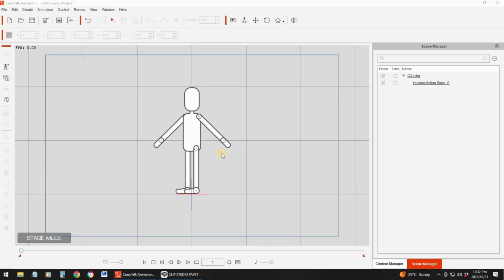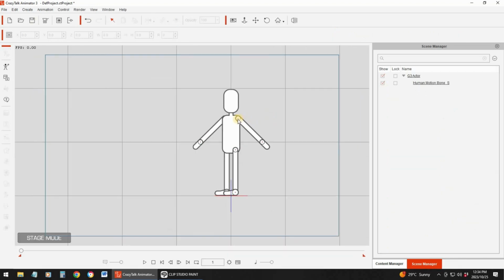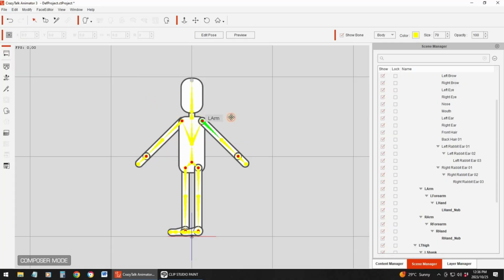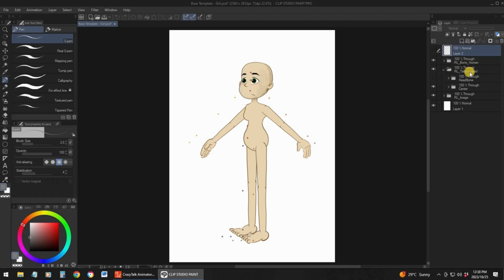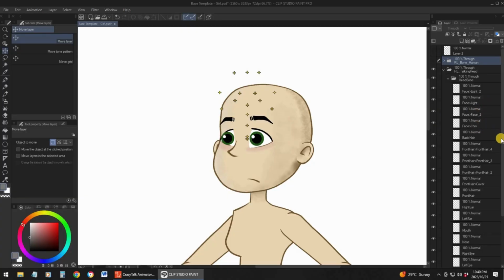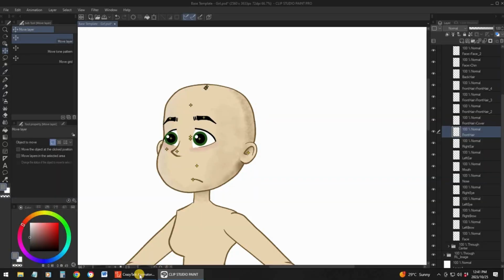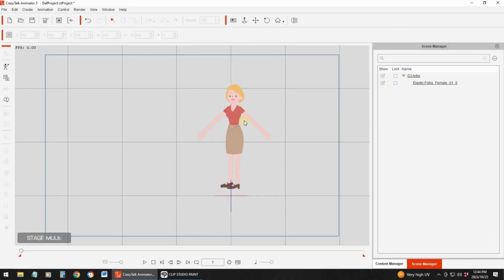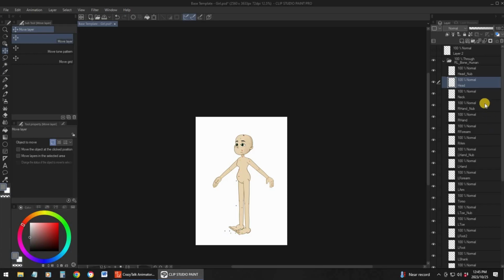Rigging a Character for Cartoon Animator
Someone from the Start Animating community asked me foe advice on rigging characters inside Cartoon Animator.  Rigging is such a crucial part of animation, because if you get that wrong, your characters won't operate the way they should.

In this video I break down the fundamentals of rigging a character.  If you remember these points and apply them every time you rig a character, you won't go wrong.